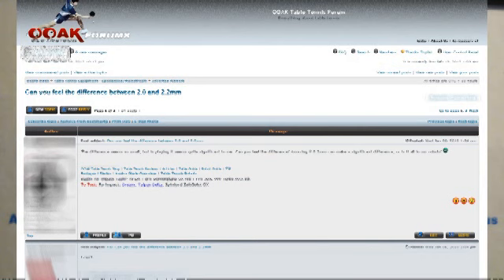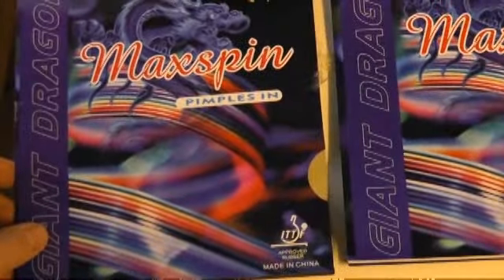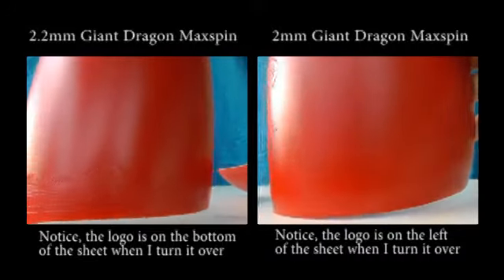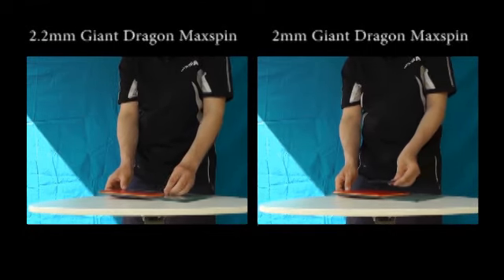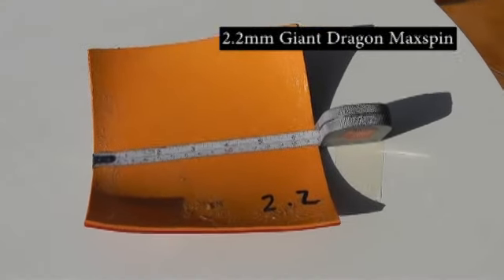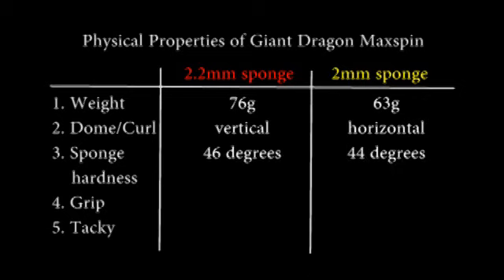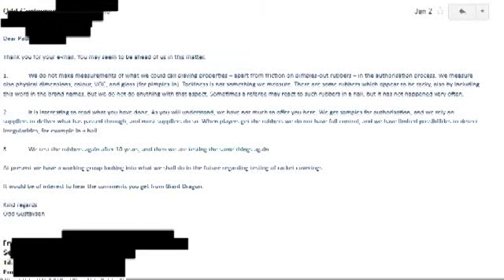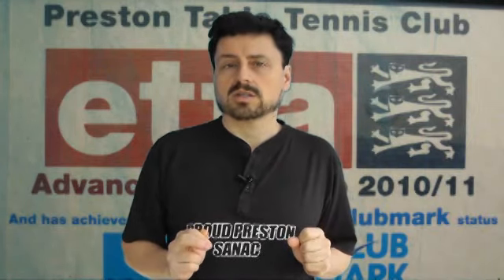Part 1 of 3: 2.2mm vs 2.0mm TT sponge thickness - Physical properties and quality control issues?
This is the first in a three part series looking at the difference in performance between 2.2 and 2mm table tennis sponge thickness on the same make/model of table tennis topsheet - using Giant Dragon Maxspin.

In this video we concentrate on the physical differences between two sheets of the same table tennis rubber but in 2 and 2.2mm sponge thickness and discover some unexpected variaions in what should be the same top sheet. In particular we look at dome / curl, top sheet, sponge elasticity, grip, tacky test, weight and cut open some bubbles which formed on the top sheet of one of these rubbers to find out why the bubble had formed. We also ask ITTF Chairman of the Euipment Committee Mr Odd Gustavsen some questions about the variations we found and the authorised rubber list.
Other Videos in this series of three are:

Pt 2 of 3: Robot testing, comparing throw height, trajectory and speed as well as spin reaction and reasons why you can't consider sponge thickness in isolation ie why you will also need to consider things like elasti city, pip structure, top sheet hardness, tackiness thickness, role of  blade etc
3. Human testing - demonstrates how different people can rate the same rubbers performance.differently for serving, return of serve, pushing, top spin drive, block, power loop, brush loop, smash and chopping and questions the relevance of generic speed, spin control ratings.

These videos will be released staggered. Part 2 to be released some time next week.